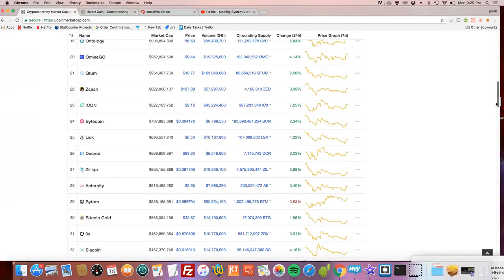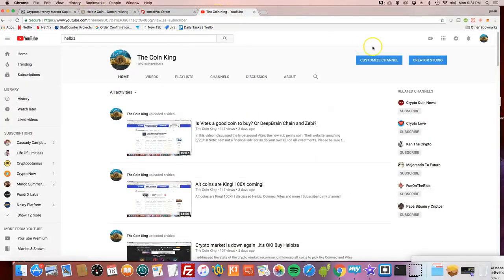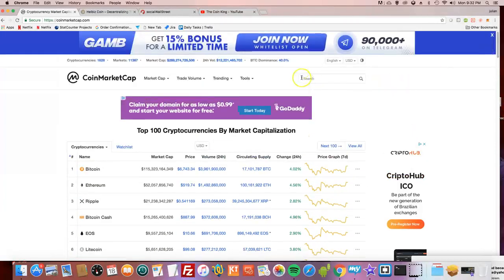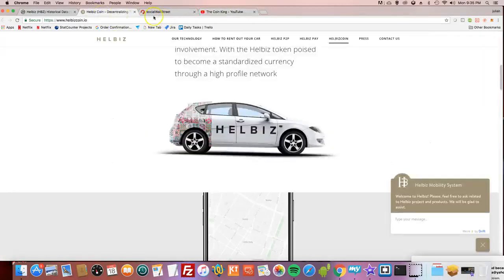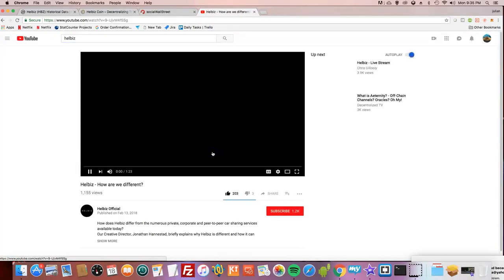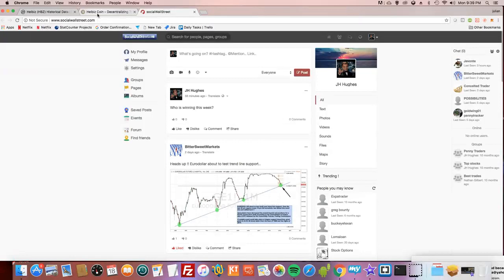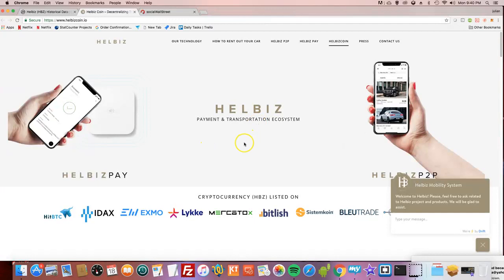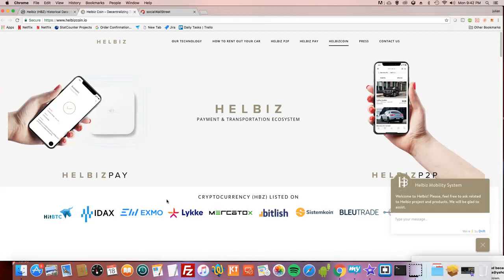Helbiz will be huge 100X possible! Bitcoin to 50k!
In this video I am reviewing Helbiz coin. I believe it will be 100X easily long term. The best project I have ever seen.

Note: I am not a financial advisor so do your own research before investing in anything!